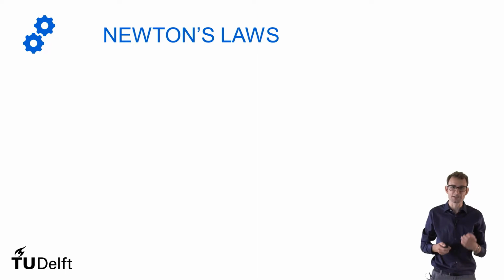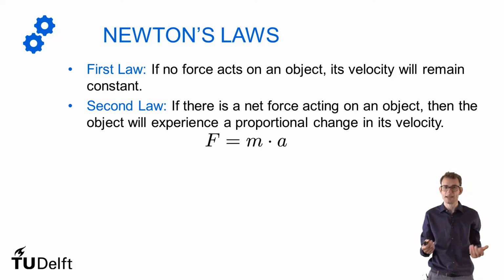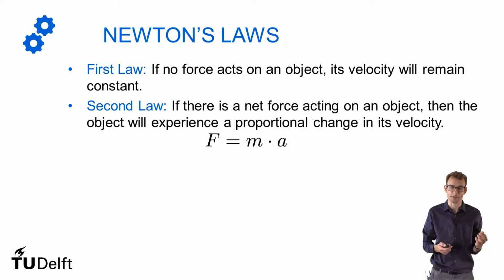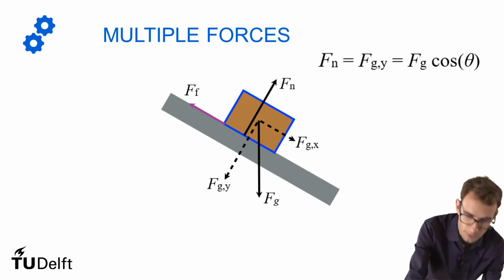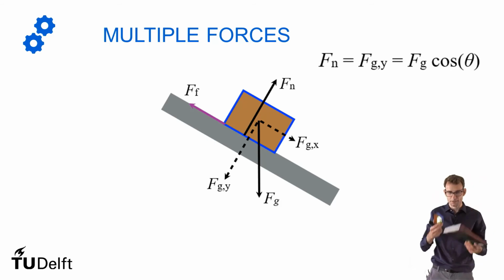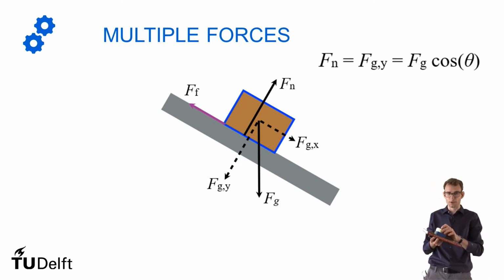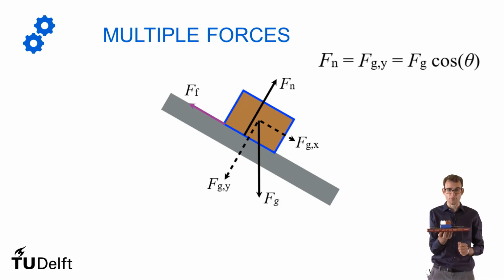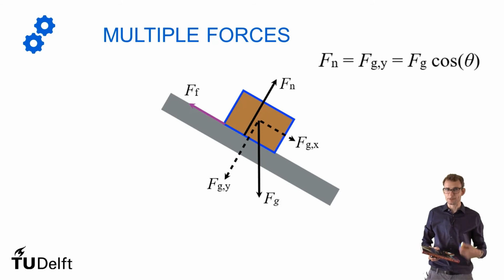PUP01x_Module_1_2_Mechanics_multiple_forces-video